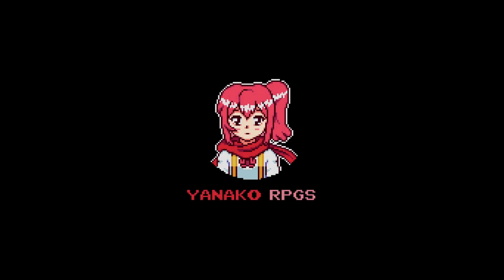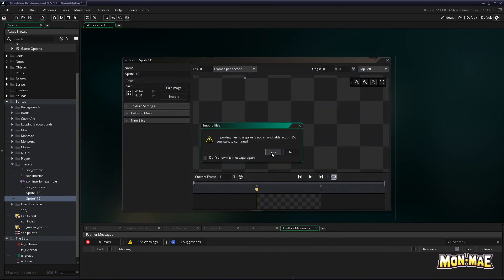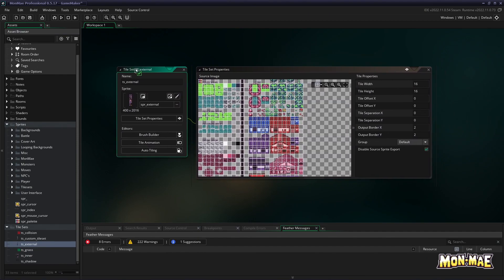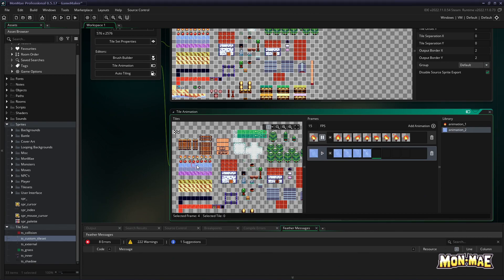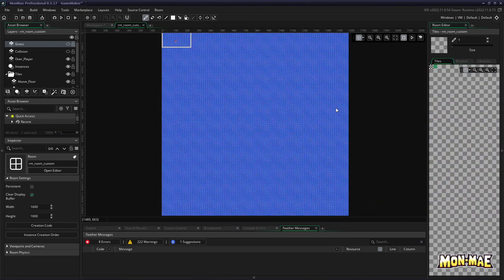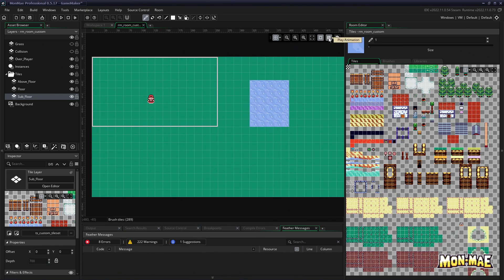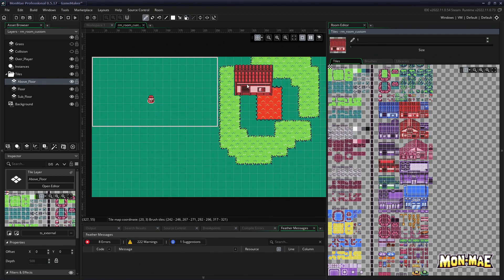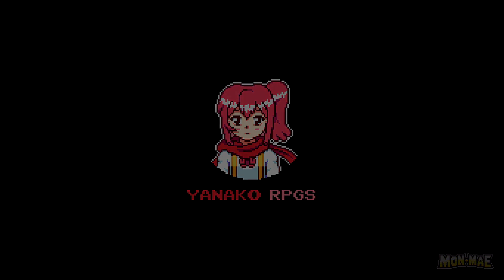MonTamer Maker - Custom Tilesets and Animated Tiles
In this video we dive farther into working with rooms and tilesets, including creating and importing custom tilesets to your MonMae project, combining multiple tilesets together, resizing your rooms, and also creating animated tiles.

NOTE: Never make a finished room smaller. If you need to resize your room, please duplicate it before messing with it's room size. If you have a completed room, and make it smaller, all the tile data that was in larger version of the room will be lost. Another reason why backing up often is very important!!

Please also make sure to attempt to keep the current tile order as it is. Re-ordering room layers can mess with depth settings assigned by the camera and cause some layers to not be drawn to the screen (they will be invisible in-game). The current camera does not draw anything with a depth that is less than 1, so if any layer or objects depth is 0, or less than zero, it won't be drawn to the screen.

Any questions just ask in our discord! There are many people here that can help you, thank you!